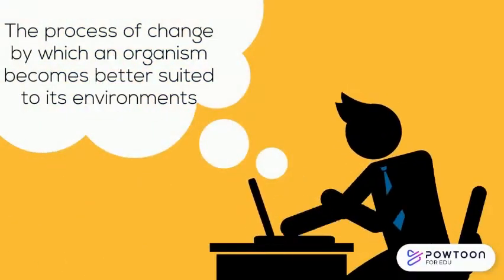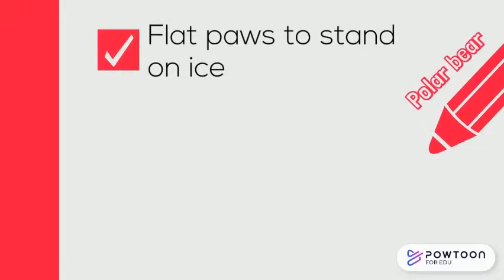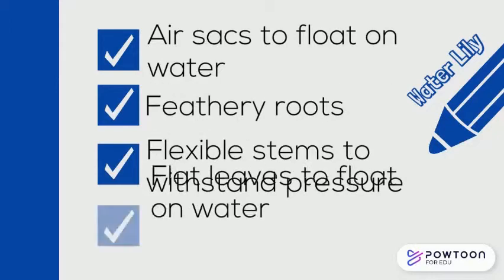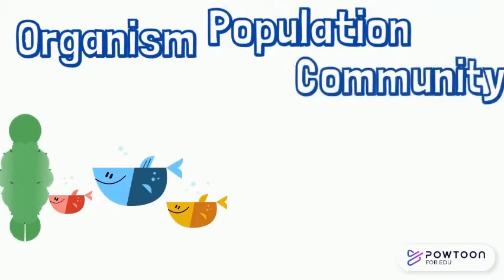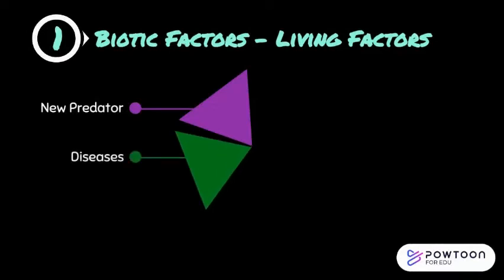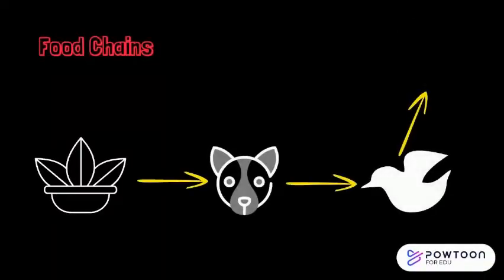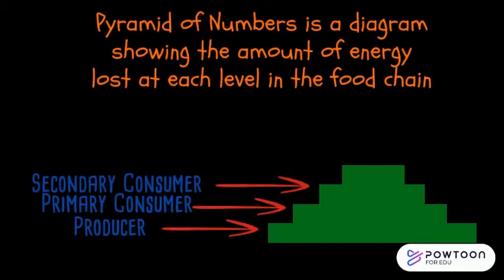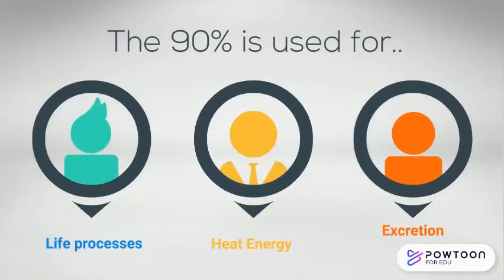Organisms & Environment | Animated | Gen. Science #3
This was part of the Precool Skillz before we rebranded. We now no longer have quizzes, presentation or any support for this video and all video uploaded before 31 May 2021 (31/5/2021).
Sorry for any inconvenience caused. Get the quiz, presentations and sneek peaks for future videos on our website.